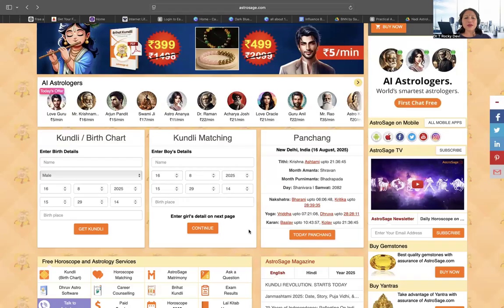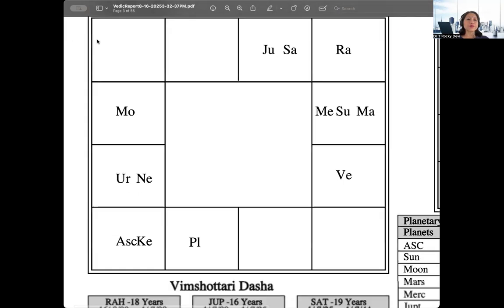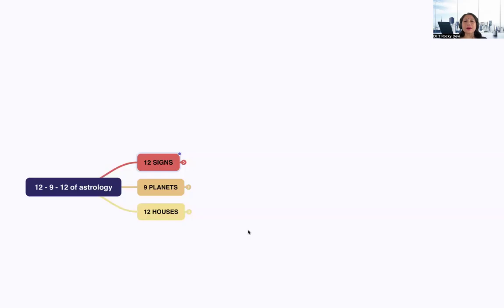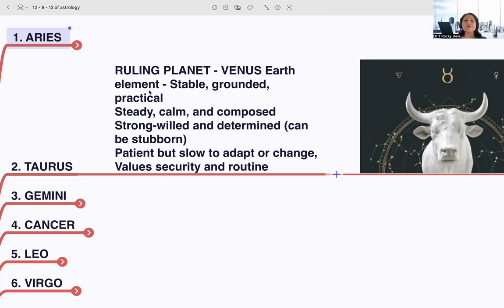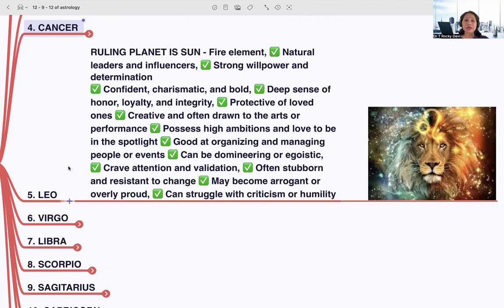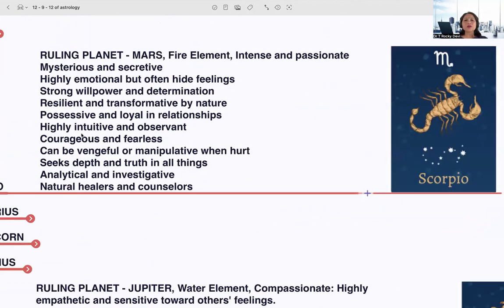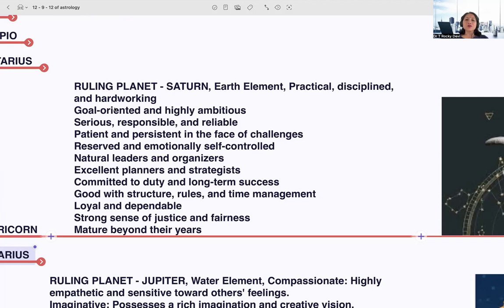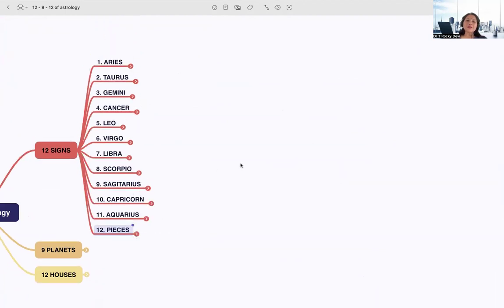How to know your Rasi or sign - Vedic Life Design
Link to know the 12-9-12